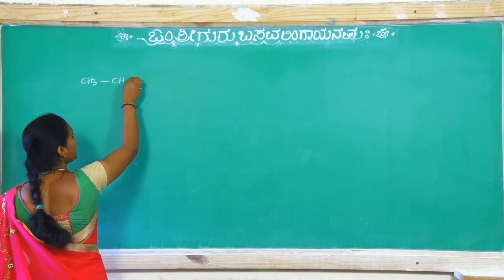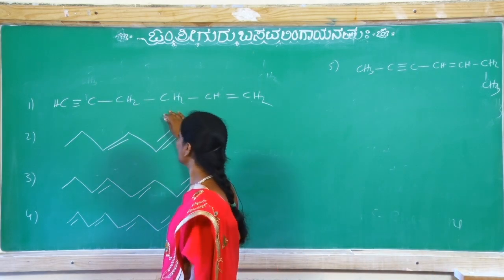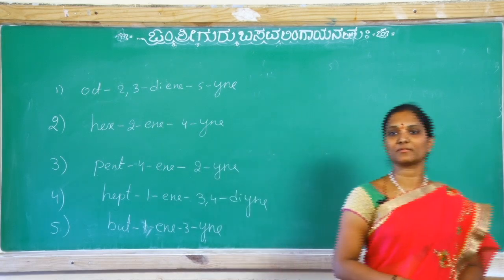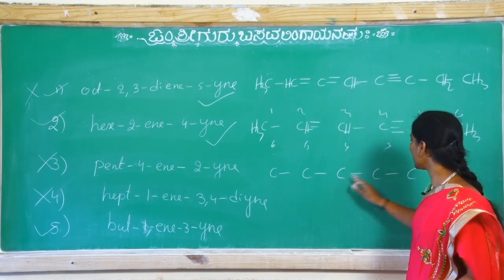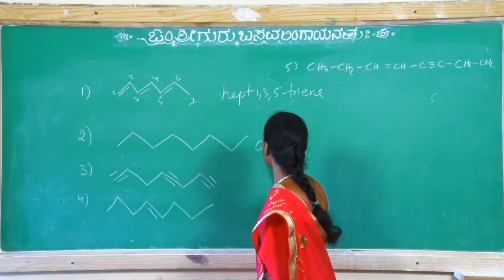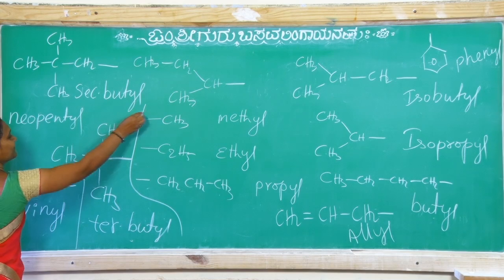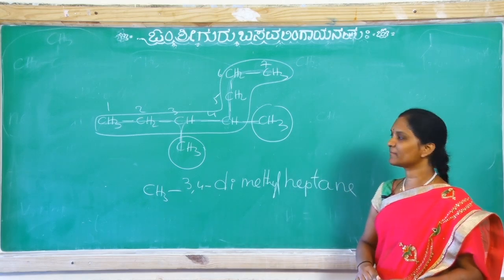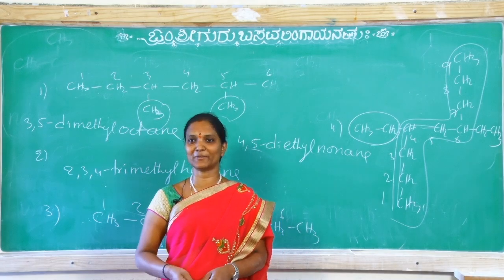02 Chemistry PUC Bridge course State (Prof-Smt.Sujatha B.)25-09-2020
Topic-Some Basic Concept of Orgnic Chemistry Part 06